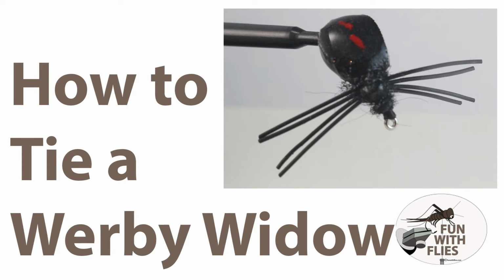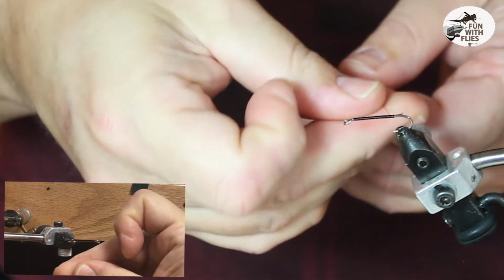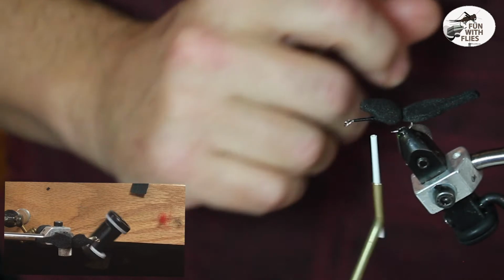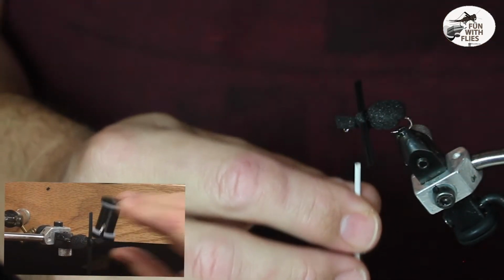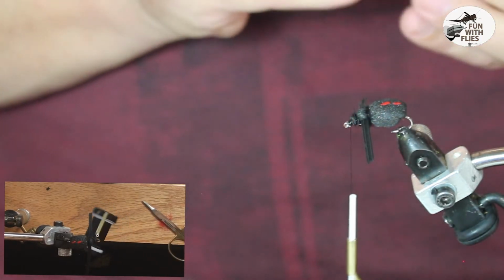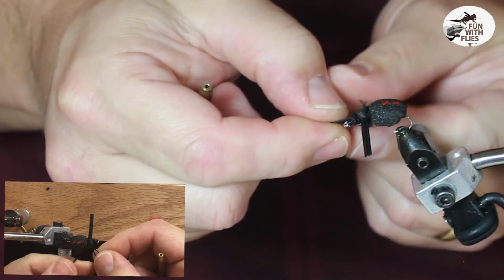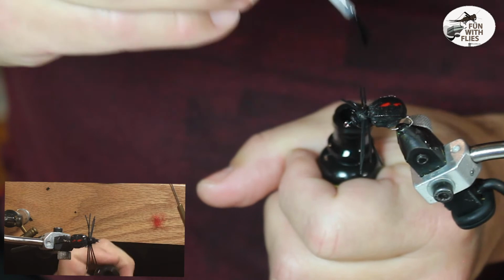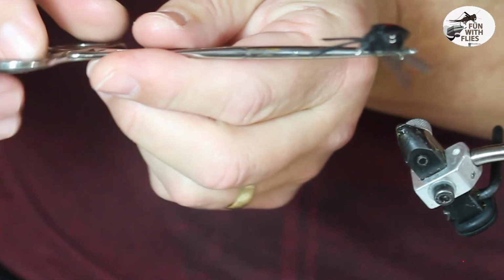How to Tie a Black Widow (Werby widow)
How to Tie a Black Widow (Werby Widow) is an original foam pattern from Fun With flies. This pattern uses a different technique to help with managing the legs while tying. The Werby Widow closely resembles a spider floating flat on the water struggling to escape. Fish this pattern on a windy day and drop it under tree branches and enjoy the show.

FunWithFlies.com tries to average1 traditional and 1 non-traditional (foam) pattern to our channel a week.